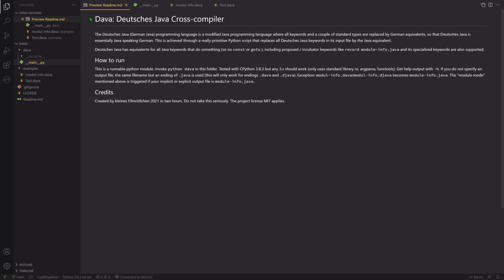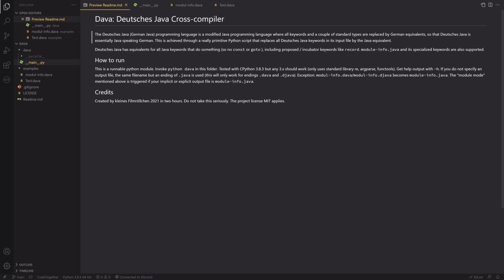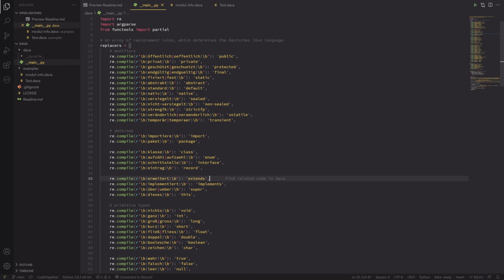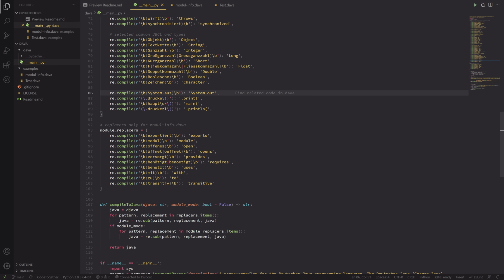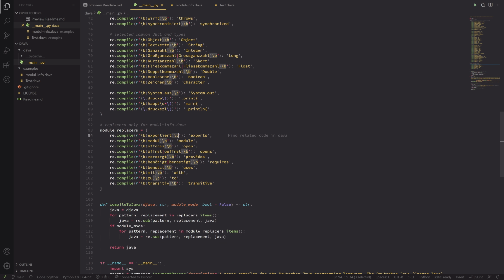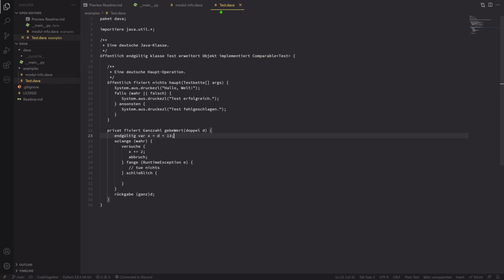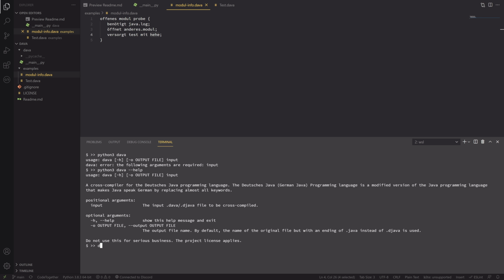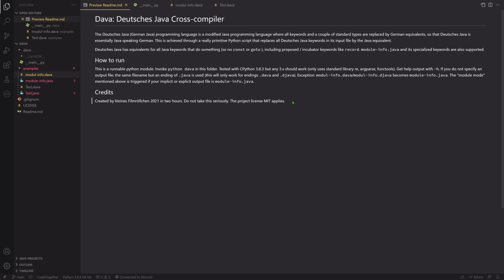Side Project Showcase 1: Making Java speak German! (Dava)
This is the silly Deutsches Java (Dava) project, a German version of the Java programming language. This script can make your Java code speak German by cross-compiling the Dava code to proper Java code. Dava itself is just Java with Germanized keywords and some Germanized types.